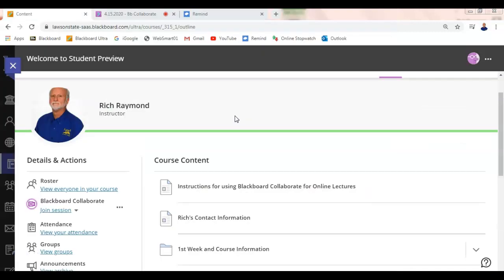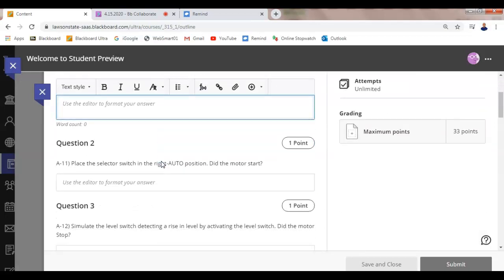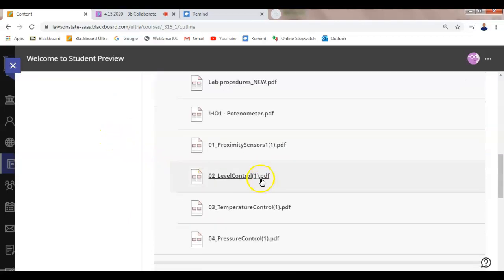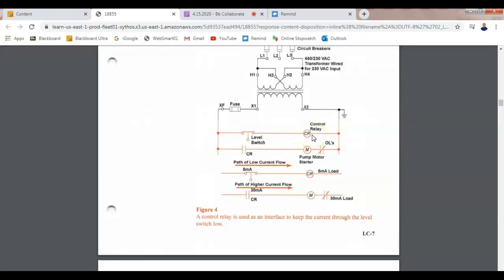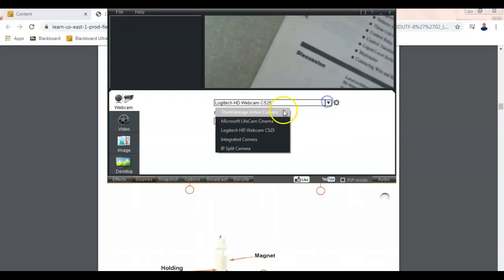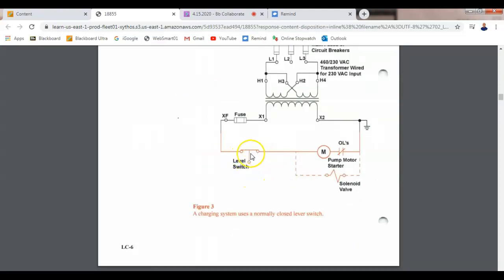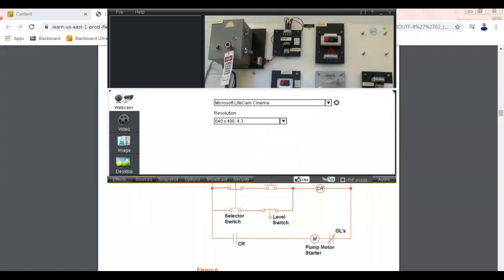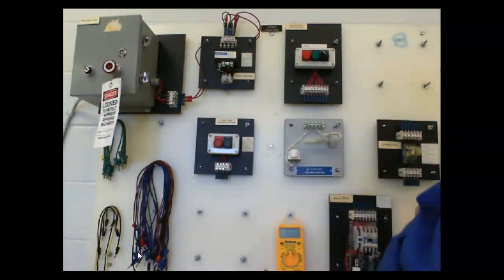AUT232_LevelControl_Lab1_SectionA_4.15.2020